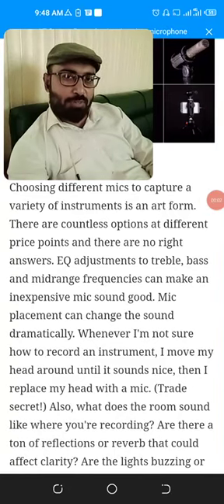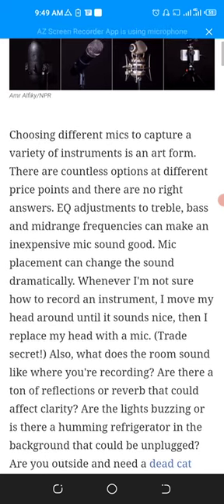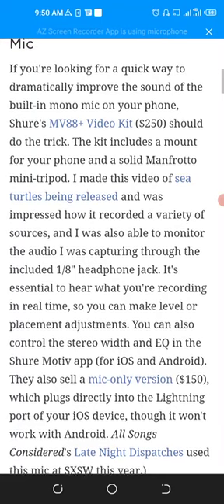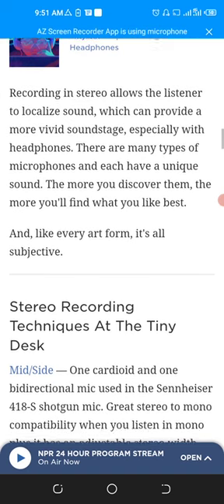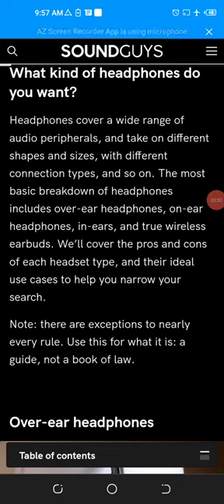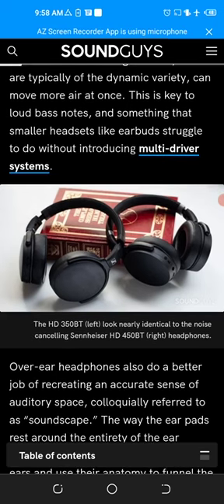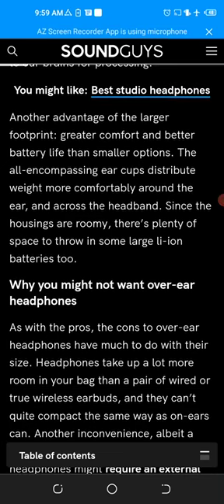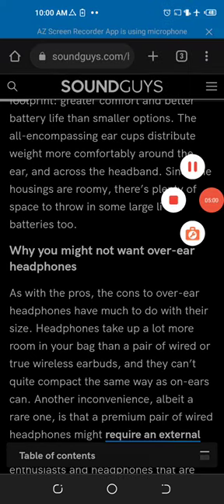Technology topics | Windows, Mobile, Apple/enterprise, Office and productivity.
We gonna sum up all Computer Tips & TRICKS. TOP Computer Tips & TRICKS. Problem solutions.

criticism, comment, news reporting, teaching, scholarship, and research.

might otherwise be infringing.